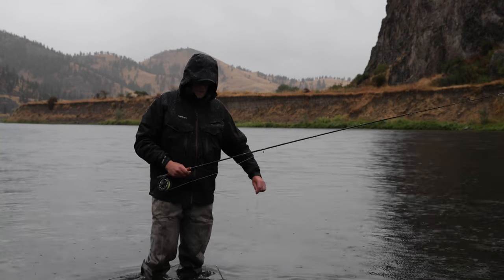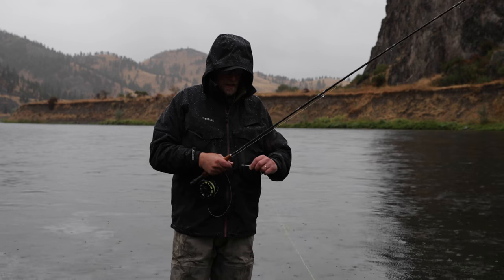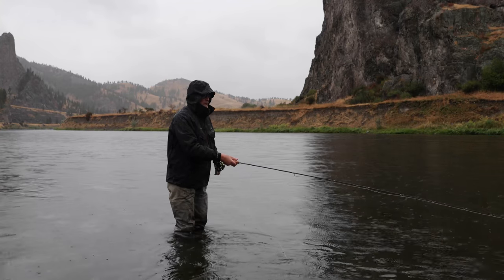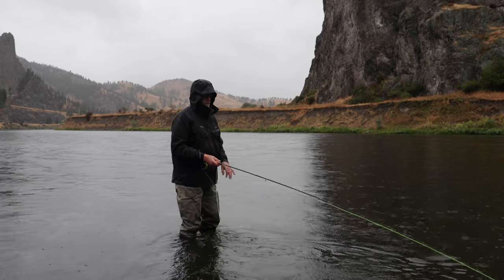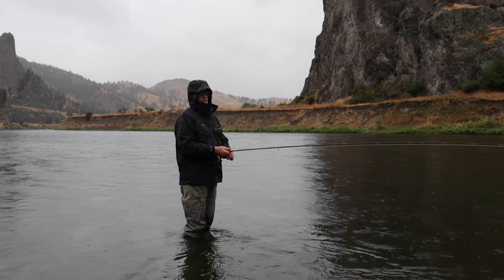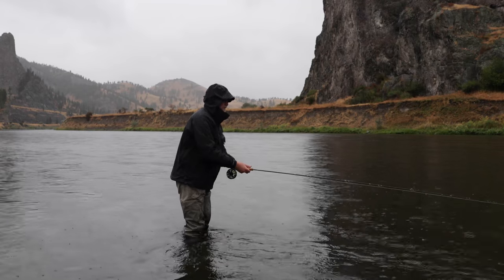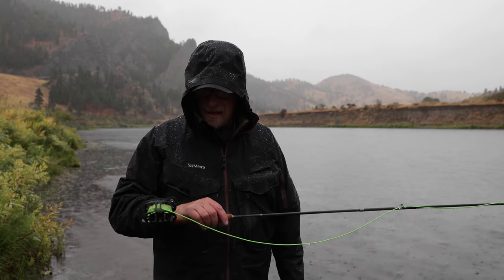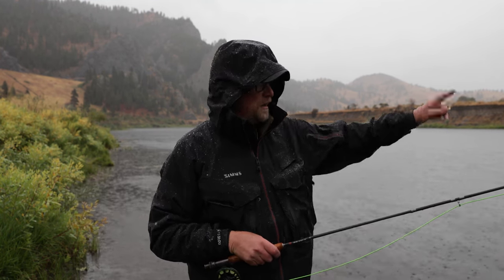Casting Class with Fred - Learn How to Cast Single Hand Skagit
Learn how to cast a single hand skagit setup with Fred Telleen.

Fred Telleen braves a fall rain on the Missouri River in Montana to bring you this casting class for single hand skagit casting techniques. Skagit casting is a combination of Spey style casting techniques and short weighted Skagit shooting heads. While most traditional trout anglers envision Spey casting, they are likely to picture long two handed rods designed to target salmon and steelhead. While two handed rods have their roll on big rivers chasing large fish, single hand skagit lines have been developed to permit anglers to Spey cast with their standard length single hand fly rods.